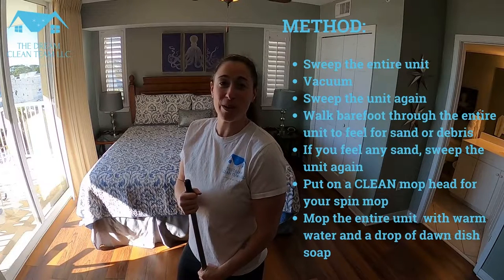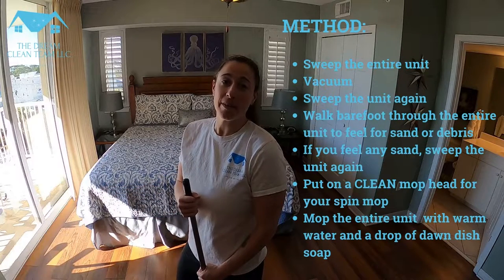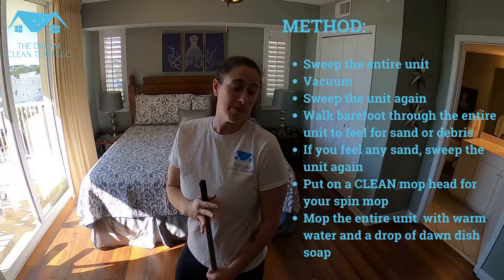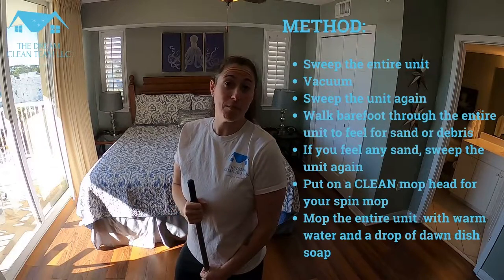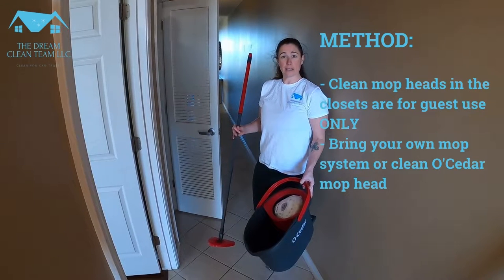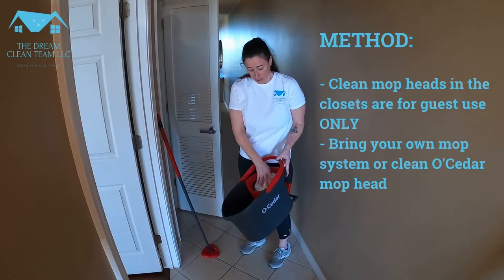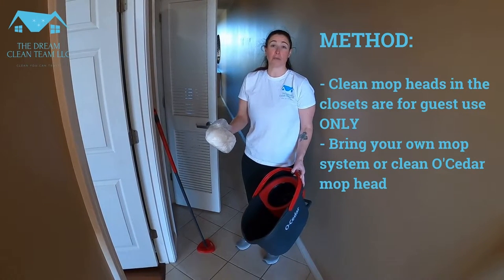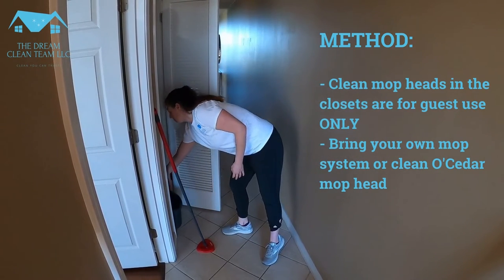Floor Protocol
- Sweep (rubber broom is great for sand but needs to be purchased)
- Vacuum
- Sweep
- Mop with an O'cedar Spin Mop and a clean mop head
- Hot water and a drop of dish soap in the mop bucket